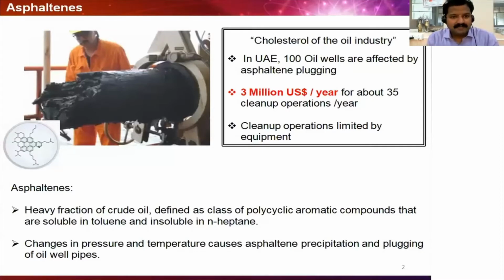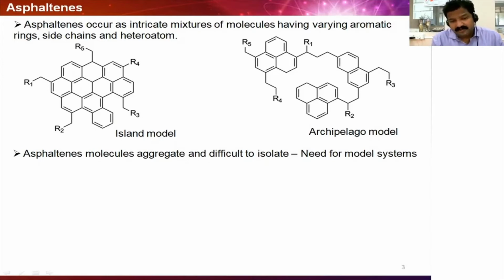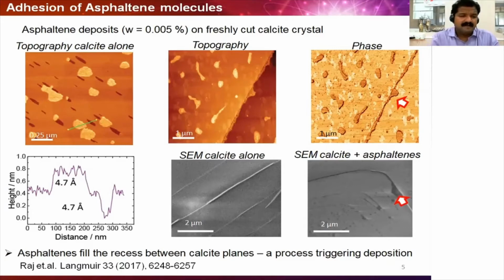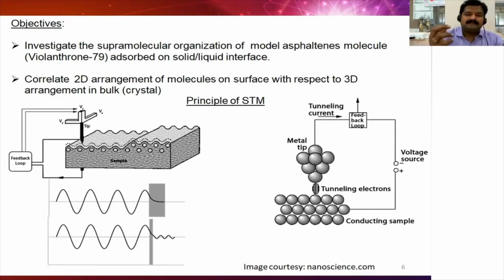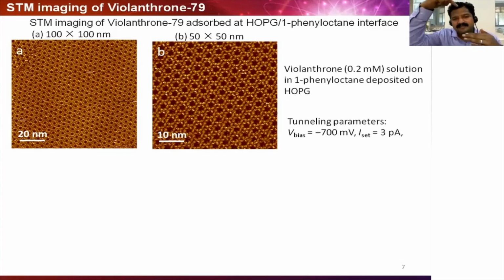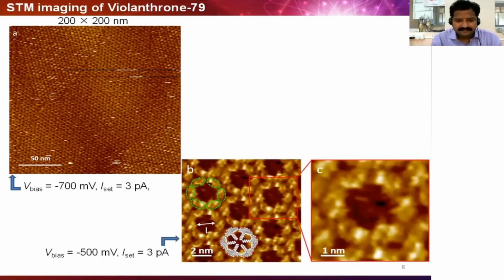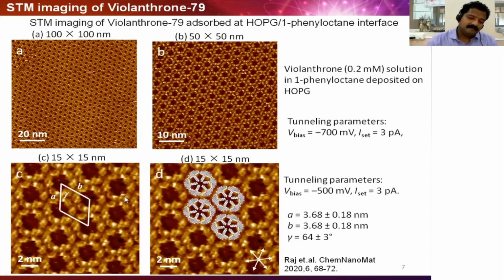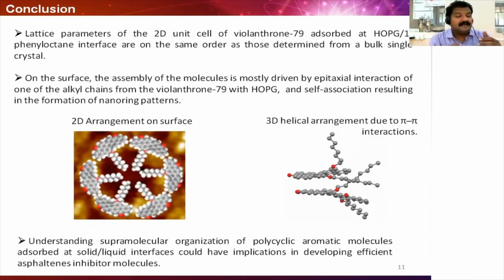Supramolecular Organization of Model Polycyclic Aromatic Molecules (...)| Gijo Raj | 2020NSSI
Title: Supramolecular Organization of Model Polycyclic Aromatic Molecules: Comparison of 2D and 3D Assemblies

Speaker: Dr. Gijo Raj, Sree Chitra Tirunal Institute for Medical Sciences and Technology